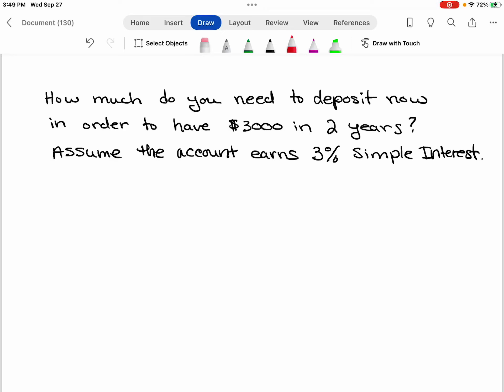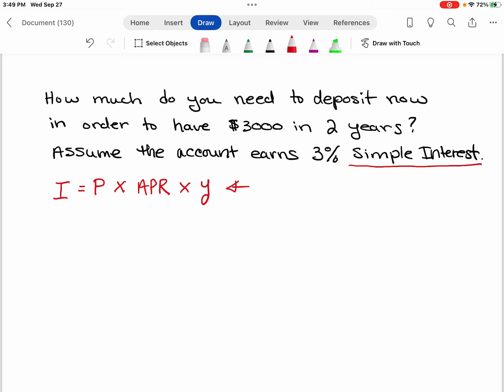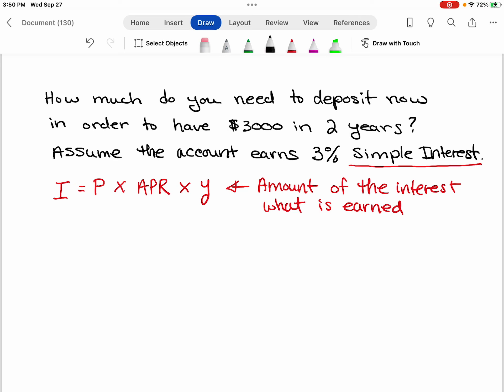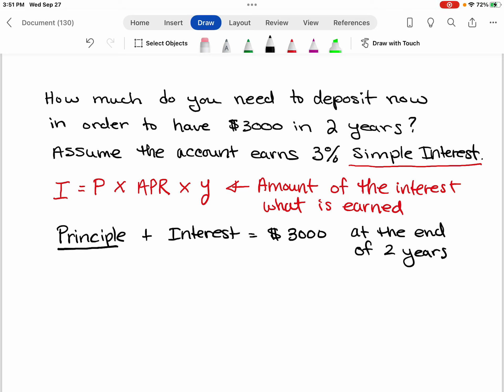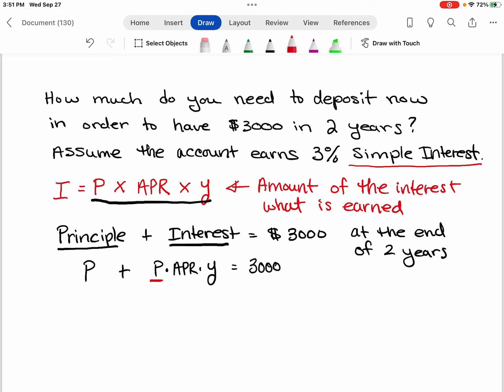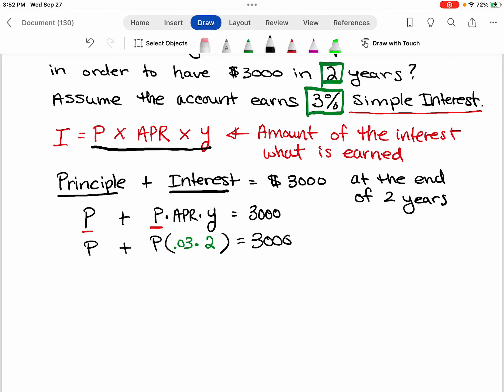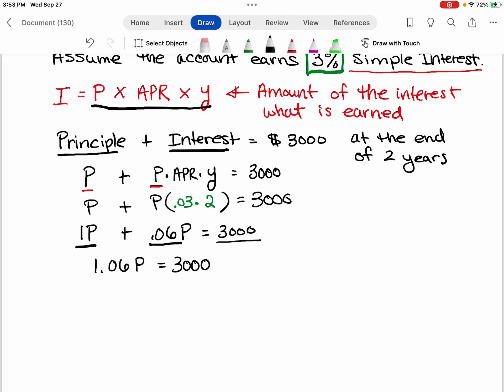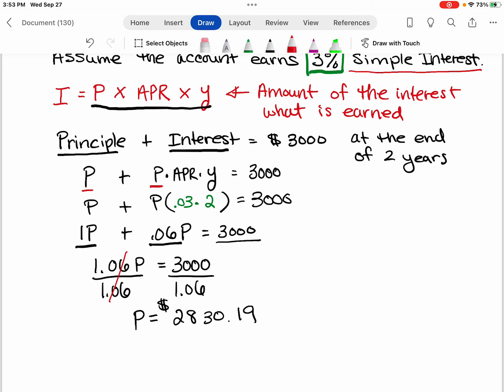EXAMPLE: Simple Interest - Find the Principle